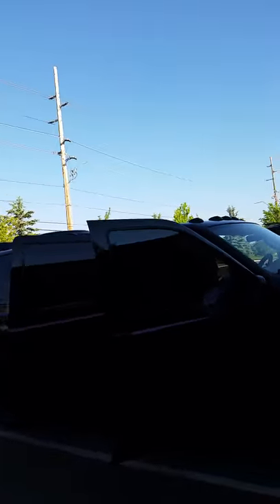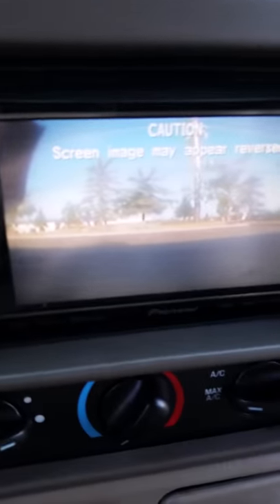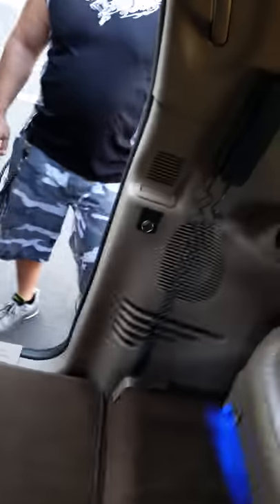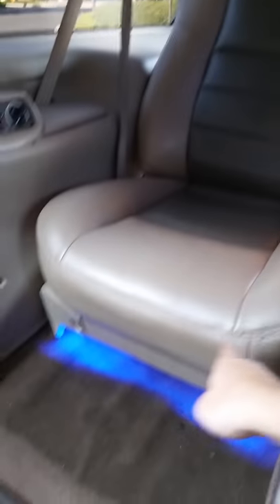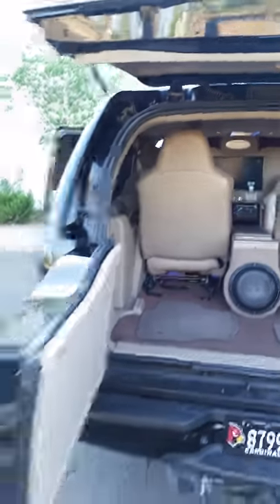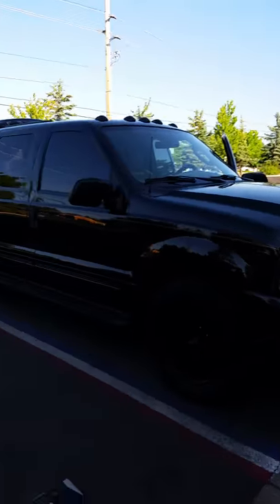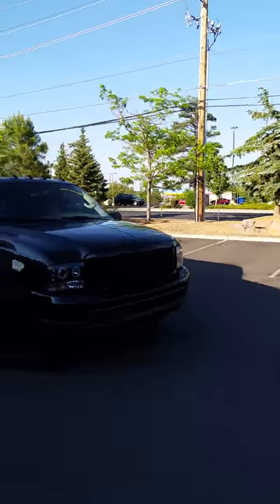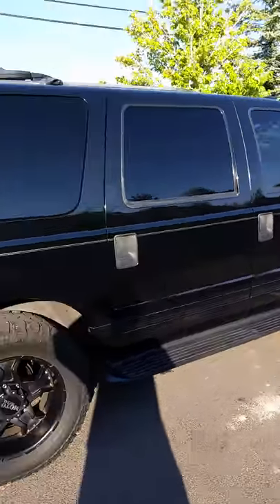2004 Custom Excursion "Celebrity owned"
=2004 Custom Ford Excursion w/ Limo Conversion only "59k original miles"
Can be used for personal use or as a business
=Originally celebrity owned
=Truly a one of a kind and must see
=5.4 liter V8 with oversized fuel tank
=JL audio with four tv's in the back one of which is a flat screen on the electric wall.
=mini bar
=custom LED mood lighting in the back
=leather seats buckets in front and quad buckets in back
=power everything and Bluetooth for hands free calls and music
=custom tint
=beautiful custom black paint on the exterior fully debadged and garage kept
=Trac - vision satellite for direct tv wherever your travels take you
=custom billet grill blacked out as well
=custom headlights and brake lights
=custom moto-metal 20" rims wrapped in 10 ply micky-thompsons
=clean and clear arizona title in hand ready to be notorized and signed
=this vehicle is just an absolute head turner everywhere it goes
=tow package
=navagation
=aftermarket exhaust system and much more

Kbb trade in value for this truck without upgrades, just the year with low miles alone puts it around $18k to $19k, private party around 20 to $21k
The interior limo conversion is $30k+
Another $5k for the Trac - vision satellite to be fully installed and then the custom paint, rims and tires and whatever else I'm missing makes this vehicle an absolute stunner.  Asking $52,000 OR BEST OFFER
will consider trade for something of similar value or a lesser value vehicle plus cash to make up the difference or two vehicles.  Let me know what you got. 928-38six-269SIX